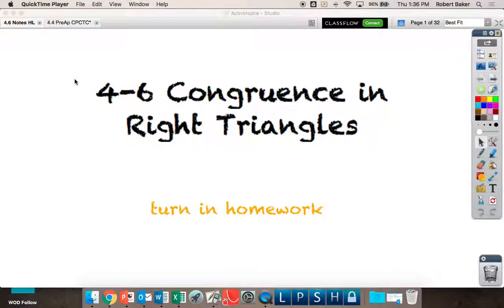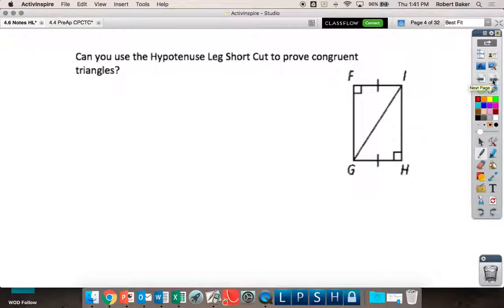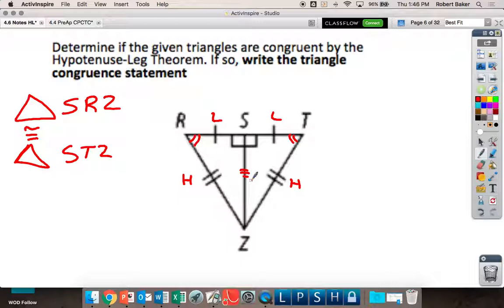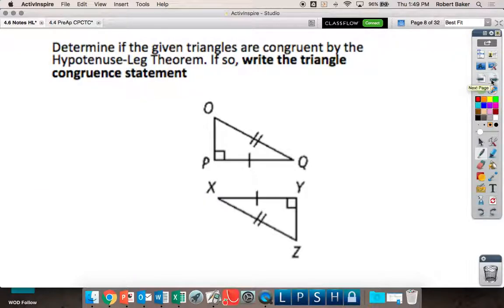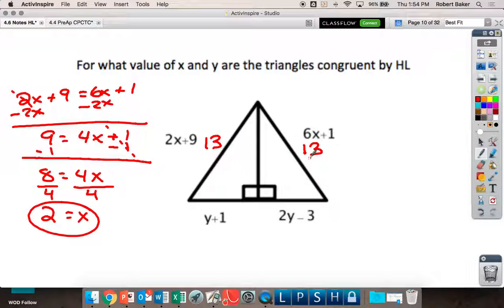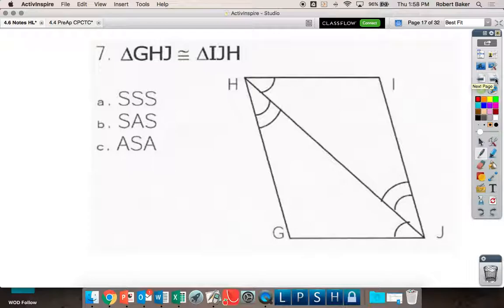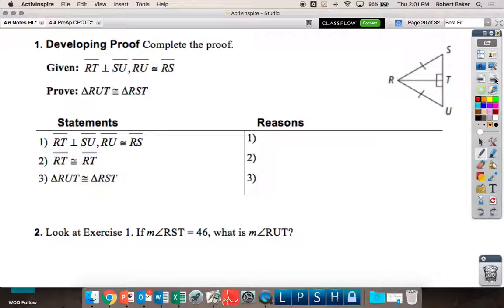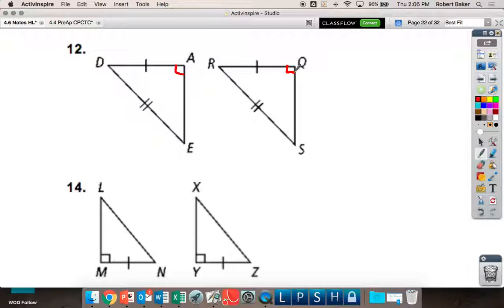4 6 Notes HL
Baker Canyon High School